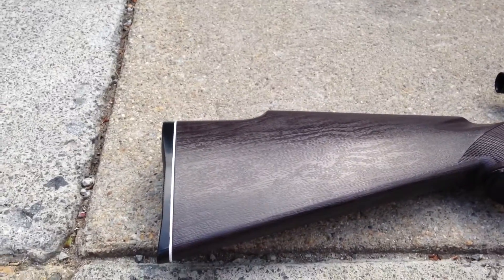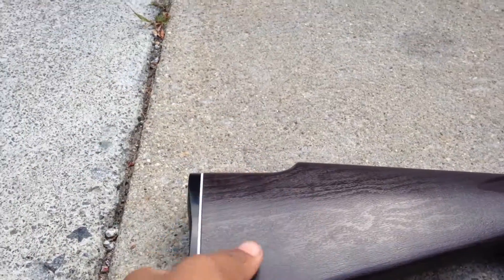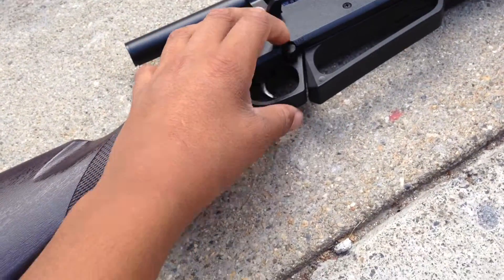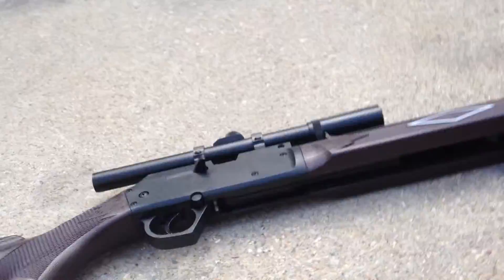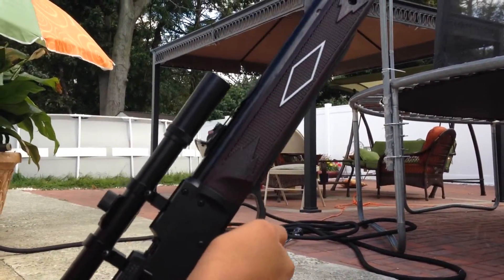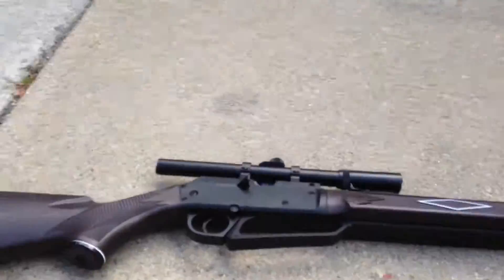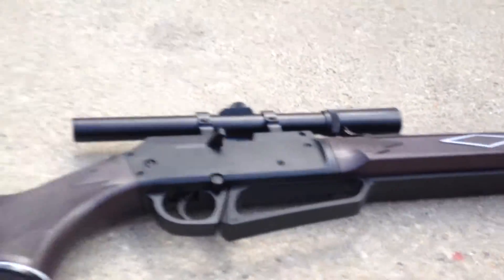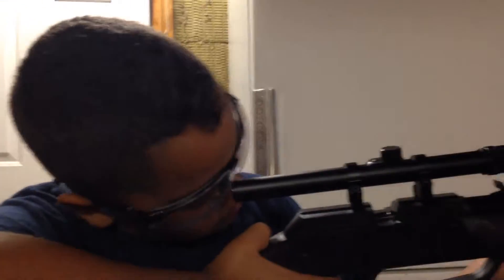My airsoft gun